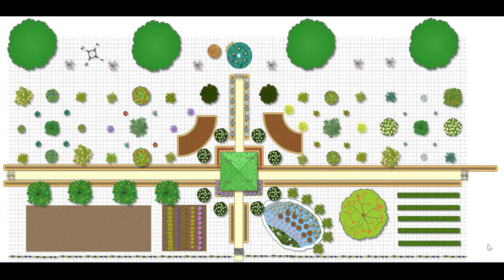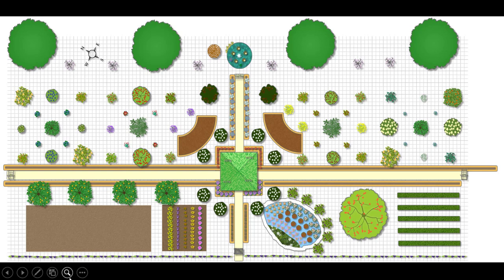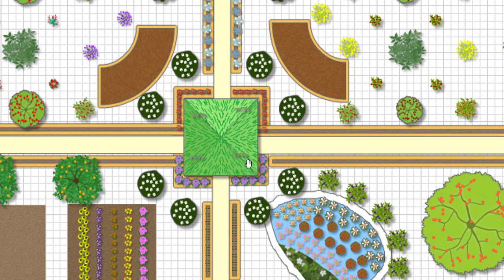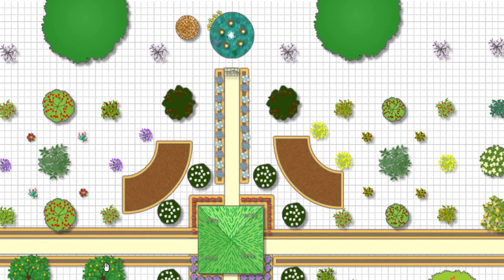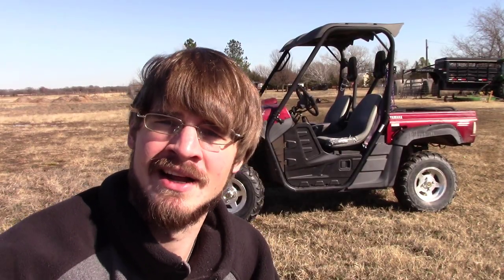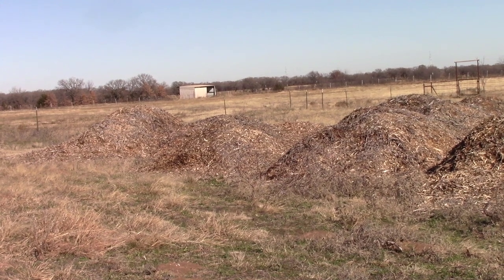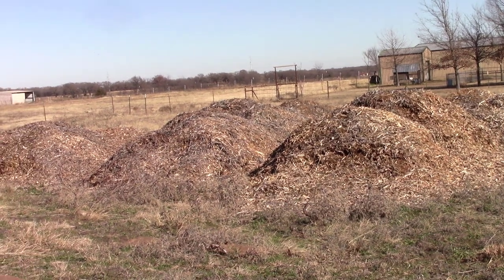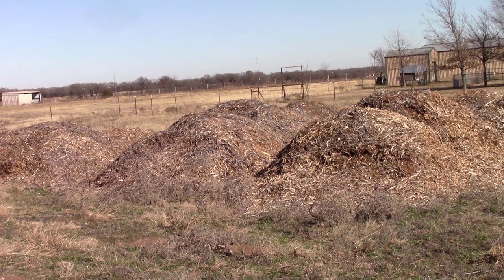Planning out the Forest Garden!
Well guys, the time has finally come to begin one of my biggest projects yet! we are now getting ready to being the Ecodynamic Forest Garden project!, What is a forest garden? Join me in this video series and we'll discover the benefits of forest gardening together!